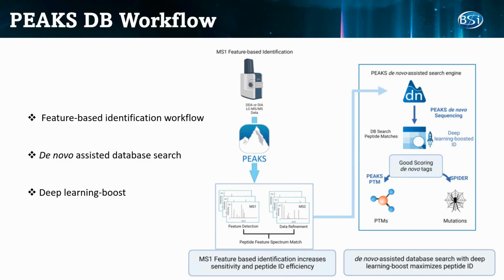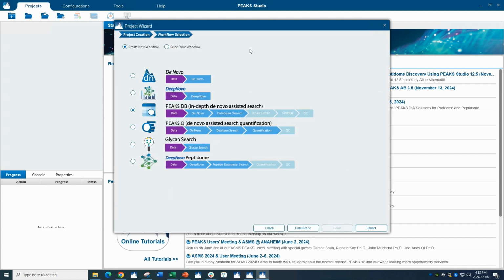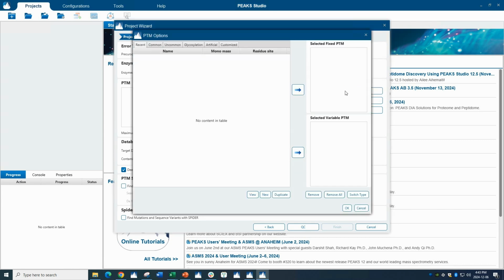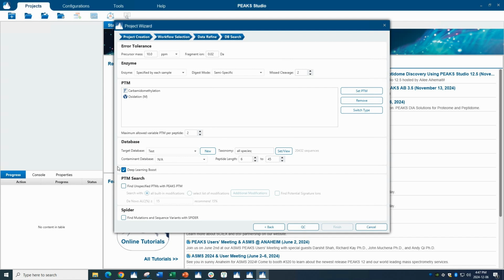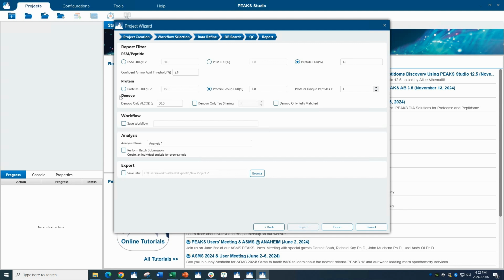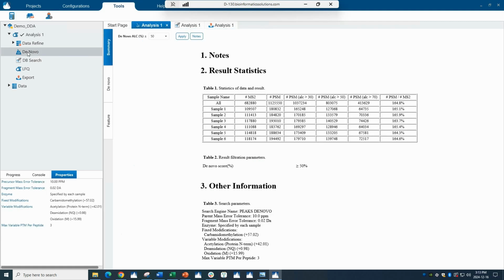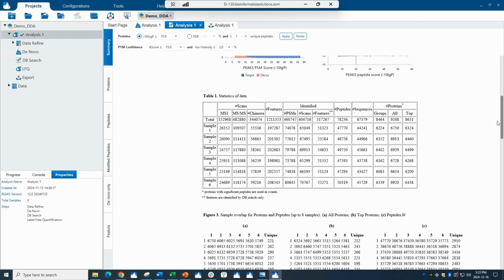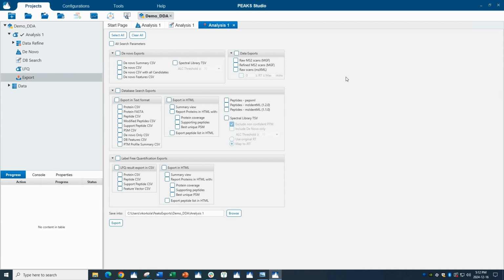DDA Tutorial (PEAKS 12.5)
Learn how to perform a Data-Dependent Acquisition (DDA) database search in PEAKS Studio 12. This video covers how the denovo-assisted search works, setting up your workflow, choosing parameters, and viewing results—plus tips on using deep learning, setting filters, and exporting data.

🔍 Topics Covered:

MS1/MS2 feature detection

Denovo-assisted DB search

PTM setup & FDR filtering

Viewing annotated spectra

Exporting results